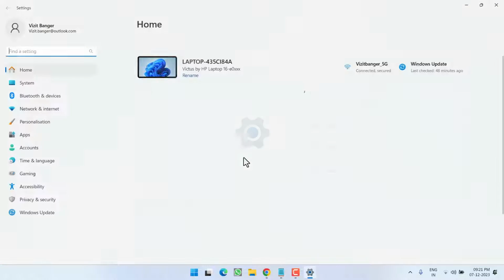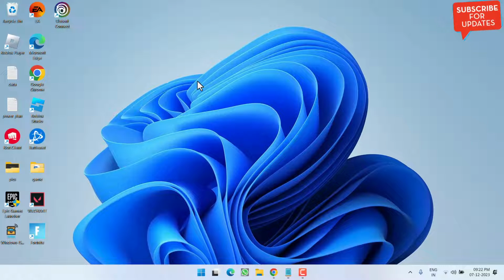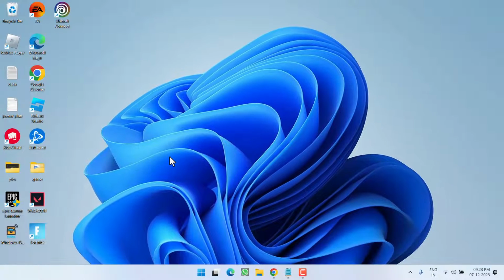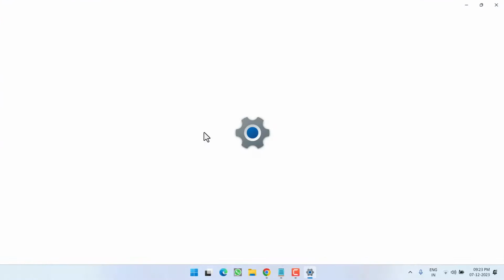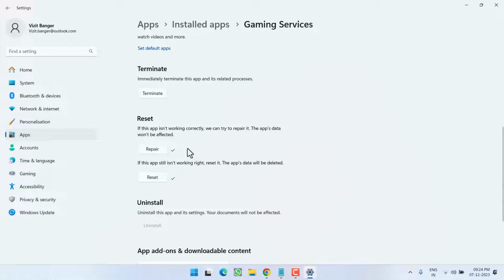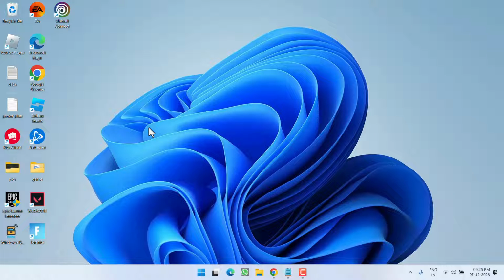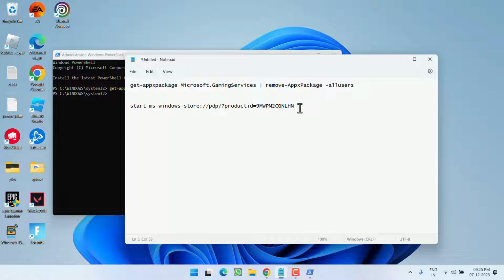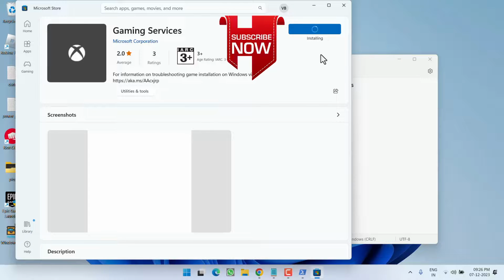Xbox app for pc not installing FIX Something unexpected happened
While installing the xbox app for pc users are not able to install the games. users are getting the error "something went wrong. Report this problem will help understand this better. Error code 0x87e0000f" So this video will help you fix xbox app for pc not installing games.
watch the complete tutorial to get the proper resolution for the xbox app not installing games in windows pc

00:00 Introduction
00:15 Method 1 by updating windows and clearing the cache
01:03 Method 2 by changing the TLS settings
01:35 Method 3 by disabling tcp/ipv6
02:06 Method 4 by using the app settings
03:30 Method 5 by using the powershell

commands to paste in PowerShell:
get-appxpackage Microsoft.GamingServices | remove-AppxPackage -allusers
start ms-windows-store://pdp/?productid=9MWPM2CQNLHN